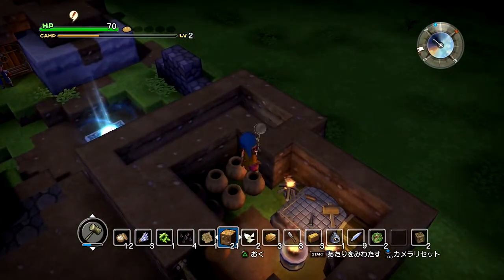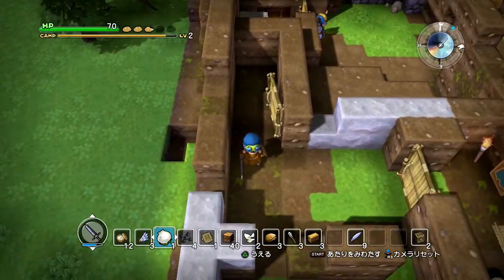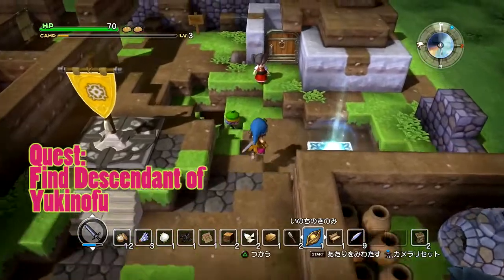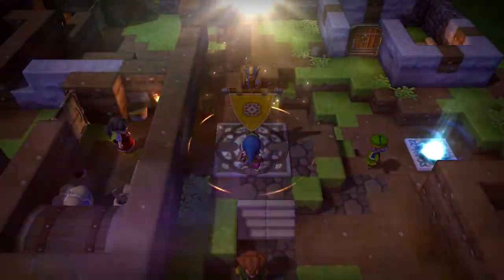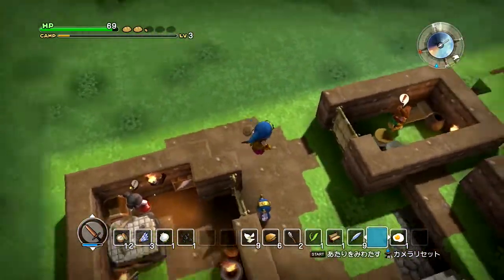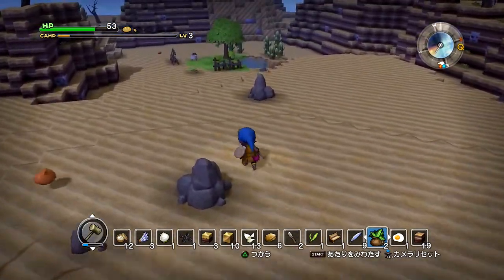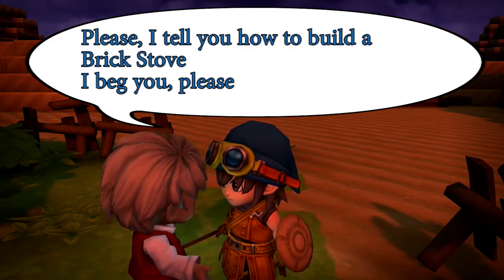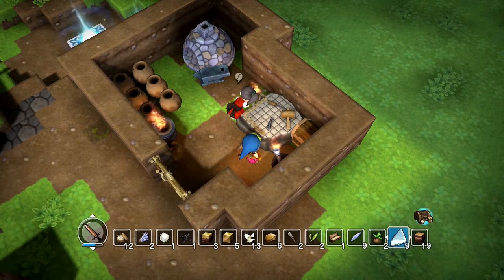Dragon Quest Builders Let'sPlay by Hutch / #5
Hutch LPs "Dragon Quest Builders" on PS3
Imagin a sandbox game mixed with famous Dragon Quest world and you get it right!!

"Japanese games to more people - even those that are not localized." - Hutch